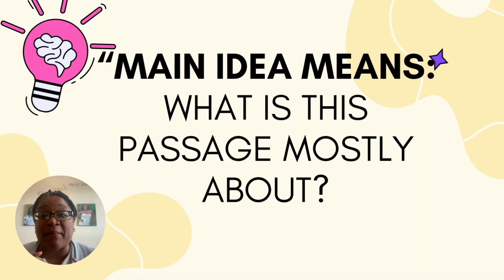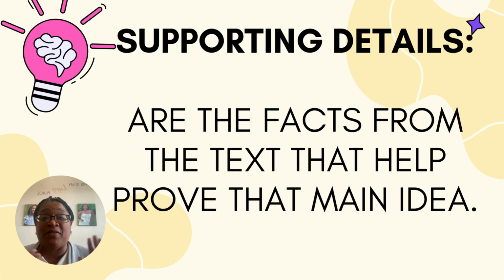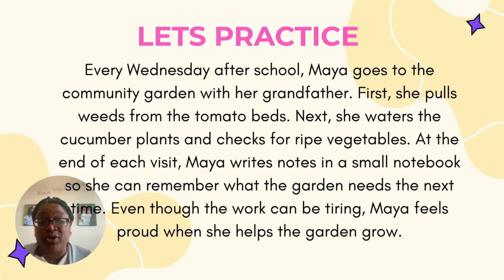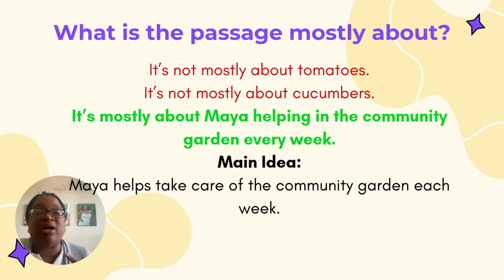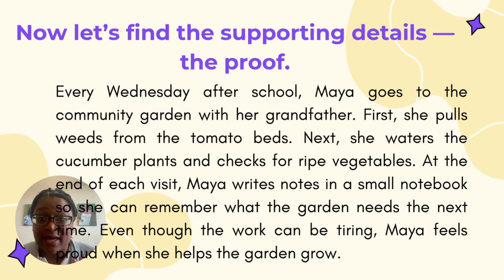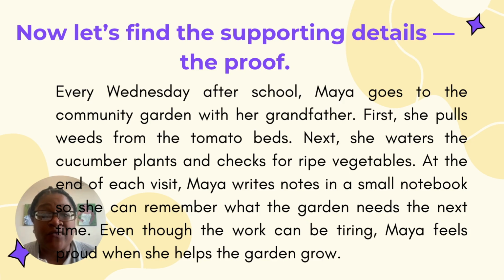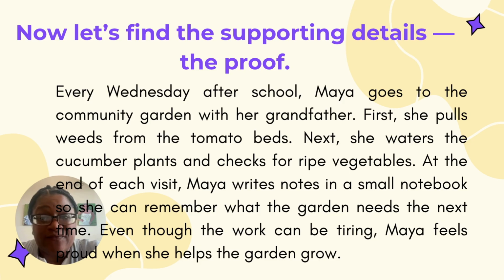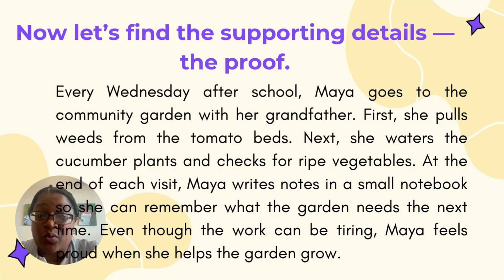Struggling Reader? Teach Main Idea & Supporting Details FAST (Free Practice!)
Is your middle schooler reading… but not understanding what they read? 📚

In this video, I break down one of the MOST important reading comprehension skills:
👉 Main Idea & Supporting Details

You’ll learn:
✔️ What main idea actually means
✔️ How to find supporting details (the proof!)
✔️ A simple strategy you can use TODAY
✔️ How to help struggling readers build confidence fast

💡 The truth: Many students can read the words, but struggle to understand the meaning — and this skill is the foundation for ALL academic success.

That’s why I created my Quick Hits Workbook — designed with:
✨ Short, manageable passages
✨ Focused skill practice
✨ Quick wins that build confidence

Understanding what you read involves several mini-skills, and this video focuses on identifying the main point and supporting details. We use a practical example to illustrate these reading comprehension skills, emphasizing how a central idea is supported by specific actions. This approach helps students build stronger reading skills and confidence.